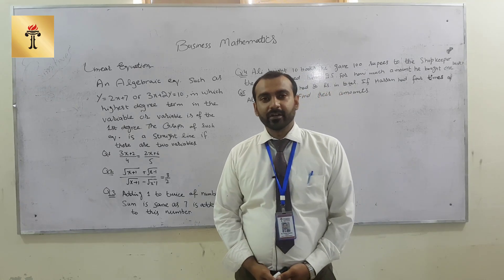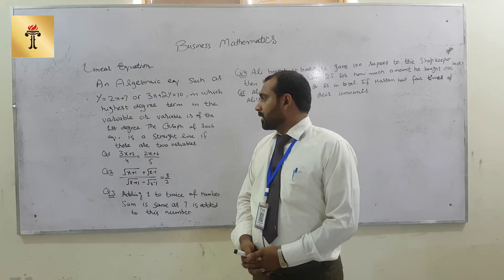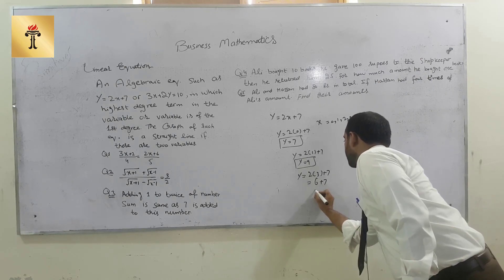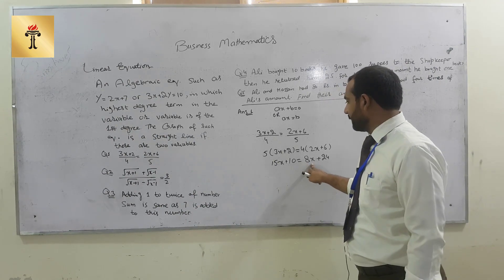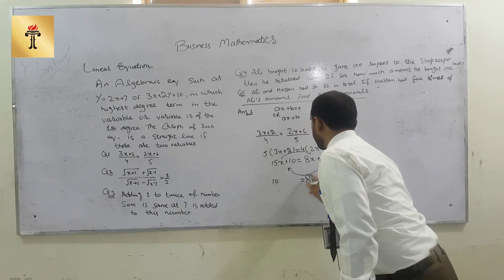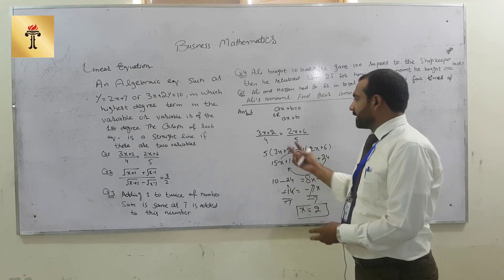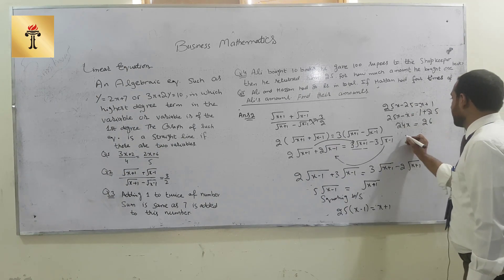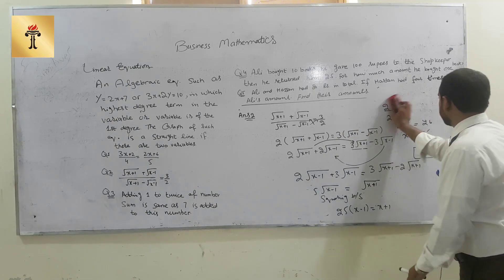BBA (Hons) 199 (Business Mathematics-Lecture 1) (Linear Equation & Application)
BBA (Hons) 199 (Business Mathematics-Lecture 1)